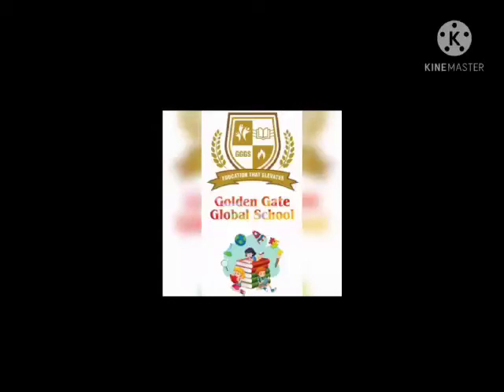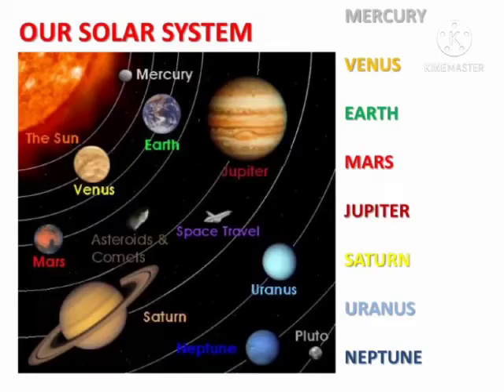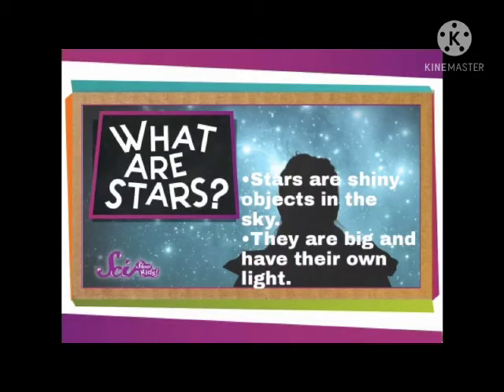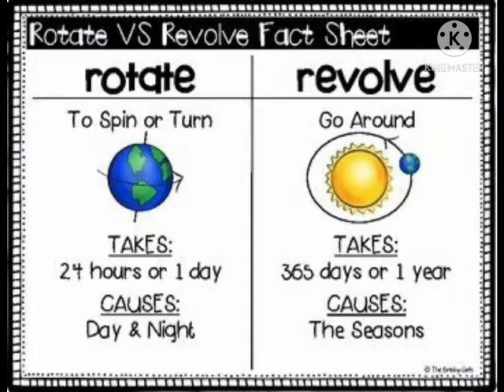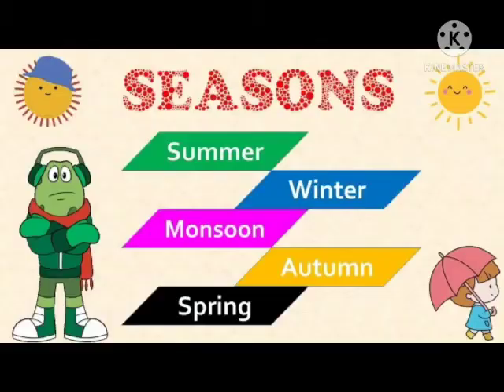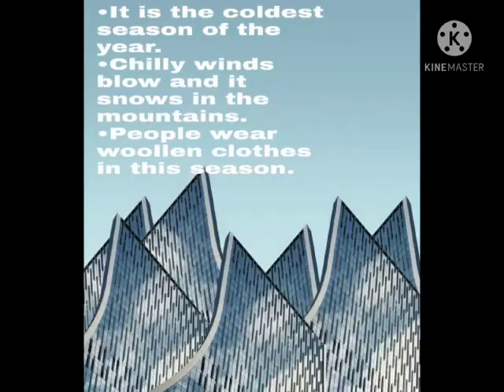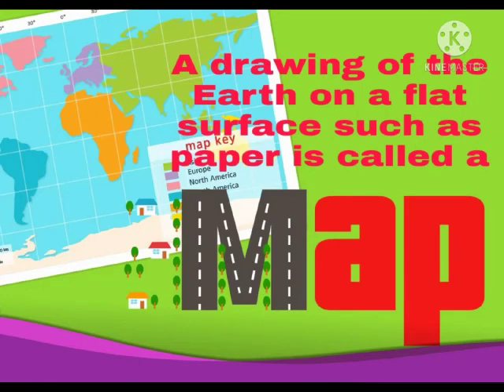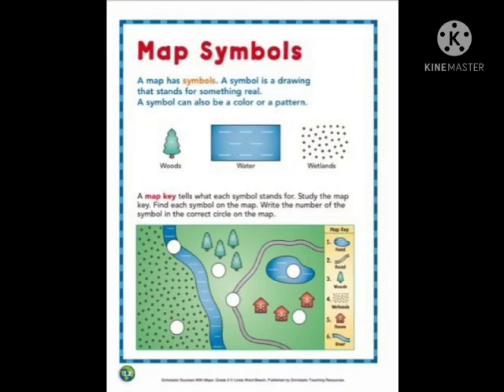Grade 2 EVS World around us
World around us